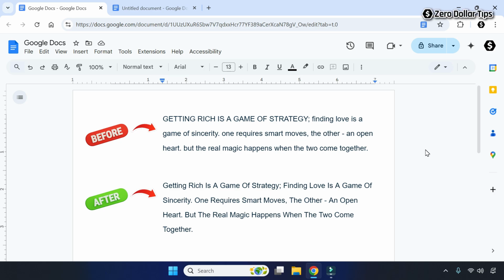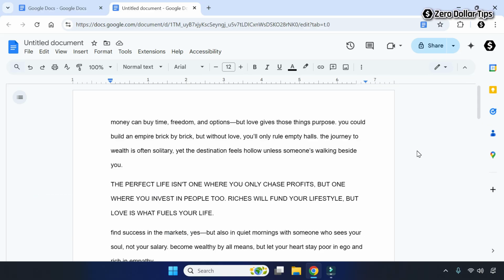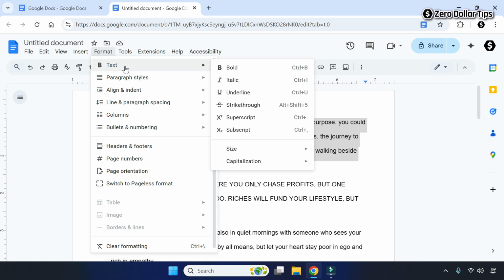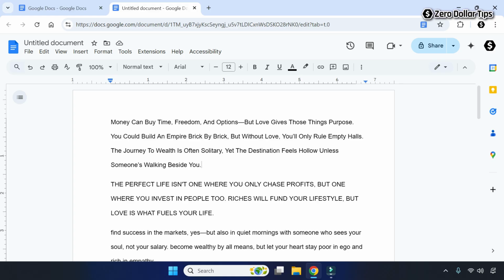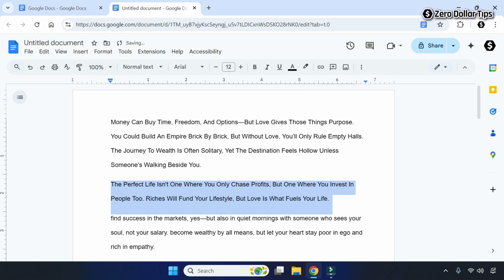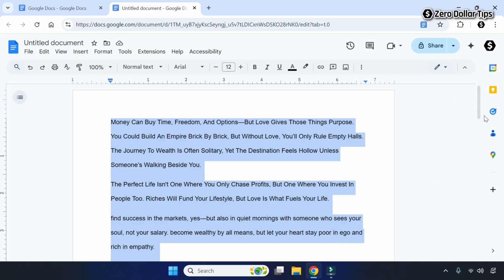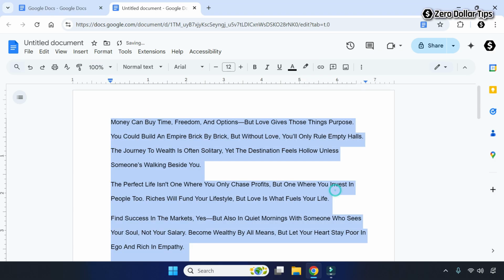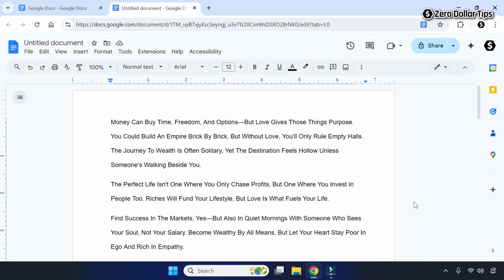How to Capitalize First Letter of Each Word in Google Docs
Learn how to capitalize first letter of each word in Google Docs​ with quickly. This tutorial shows you the shortcut to capitalize first letter of each word in Google Docs, saving you valuable time and effort.